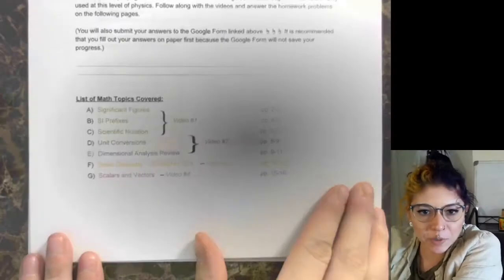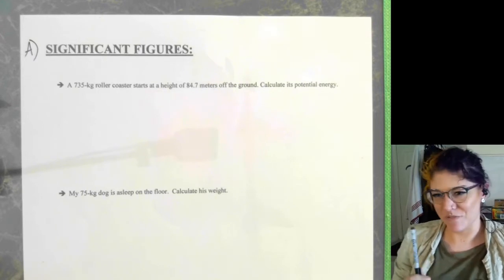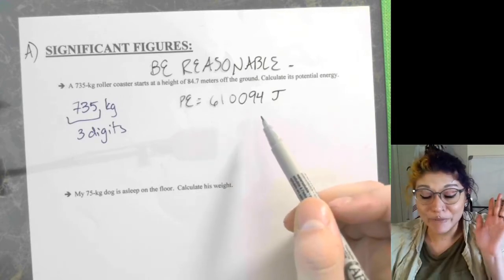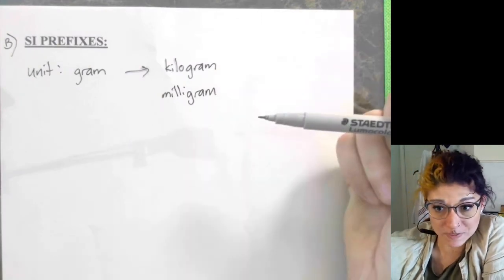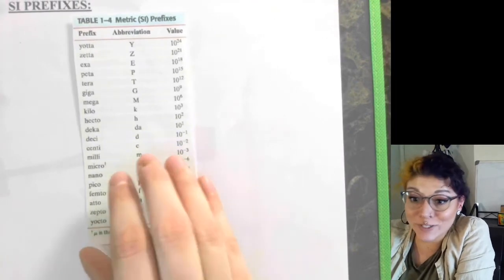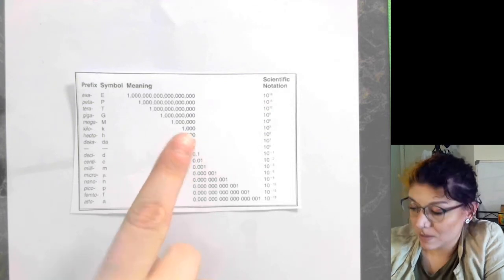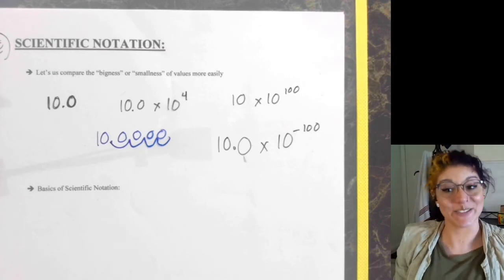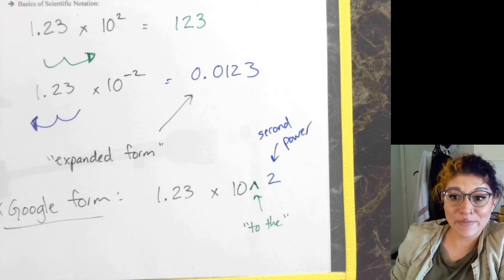Physics Math Review #1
00:01:58 Significant Figures
00:08:59 SI Prefixes
00:15:14 Scientific Notation